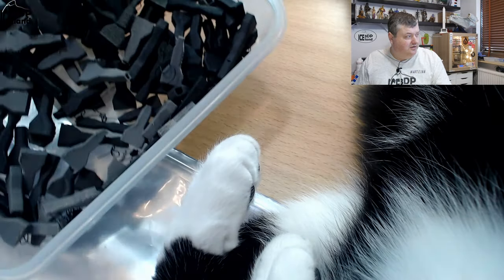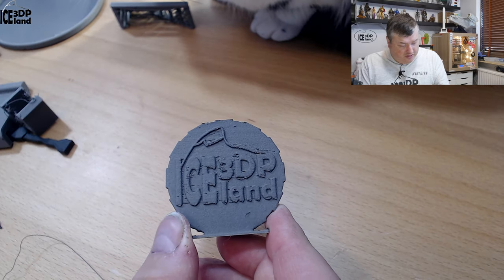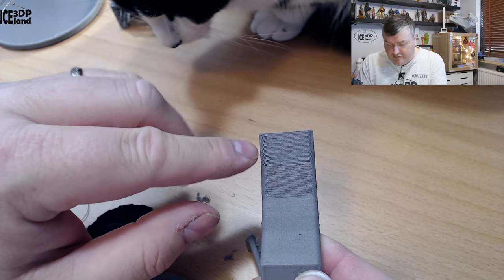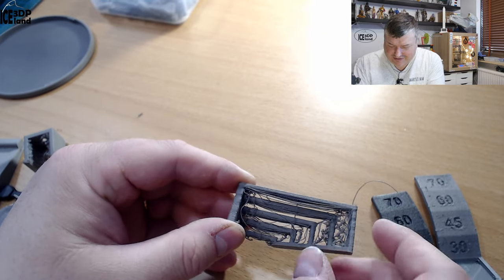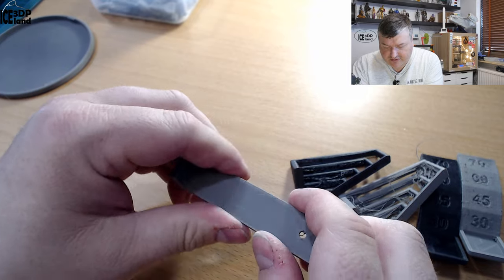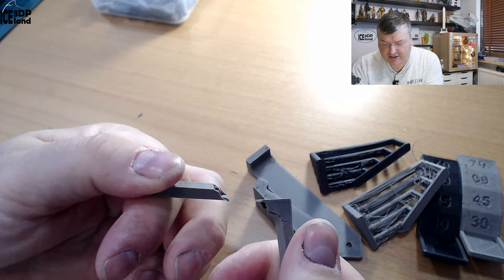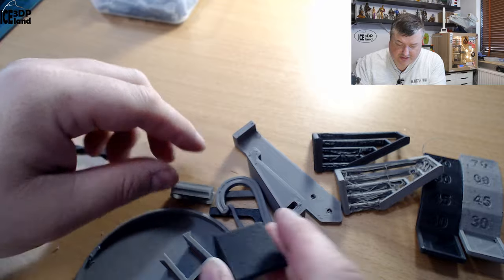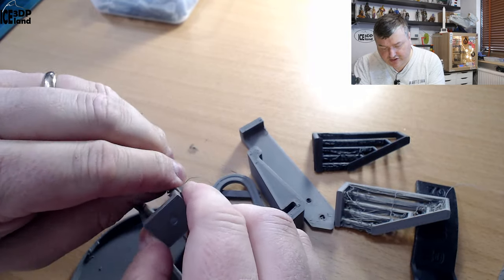Polymaker PolyMide PA6 GF and CF